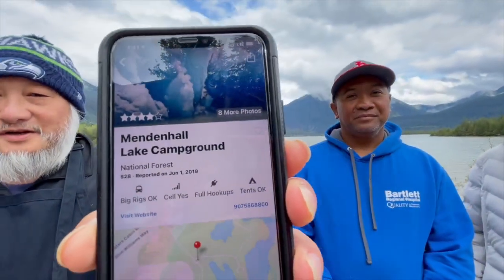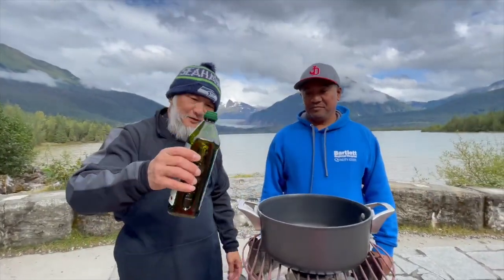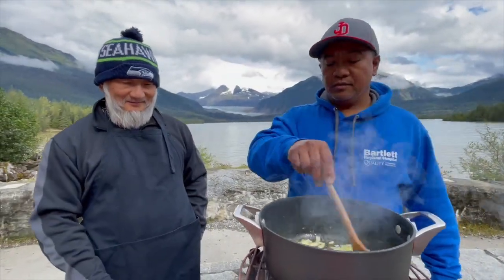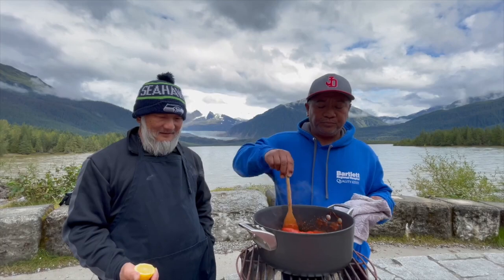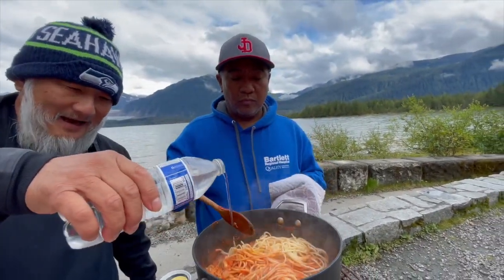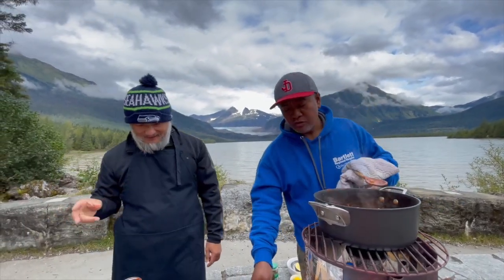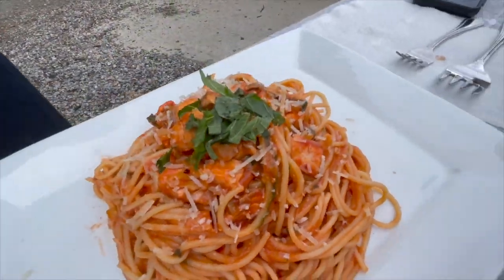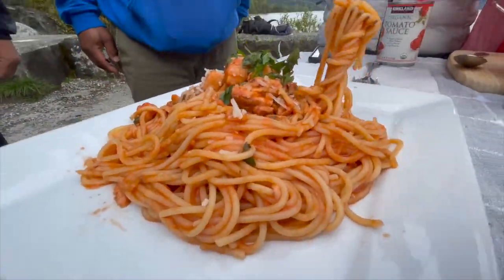How to cook healthy salmon pasta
How to make healthy salmon pasta at the wild campground